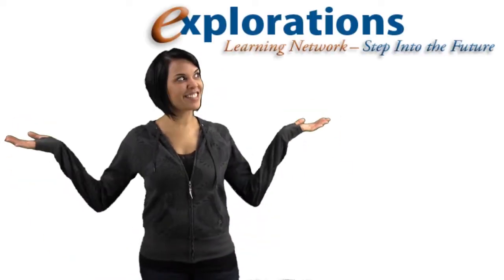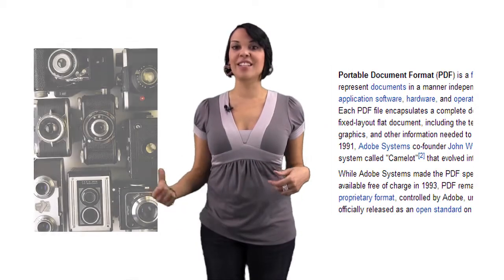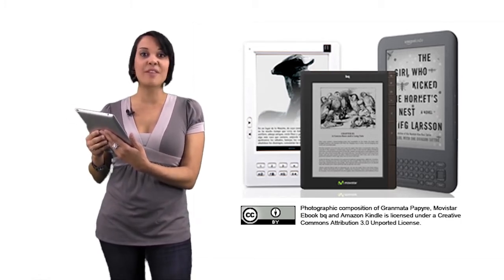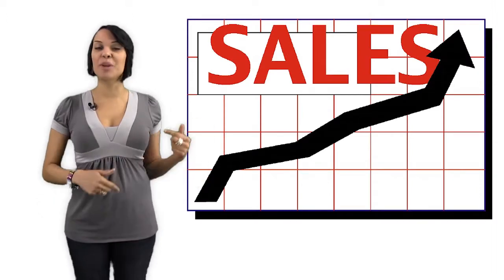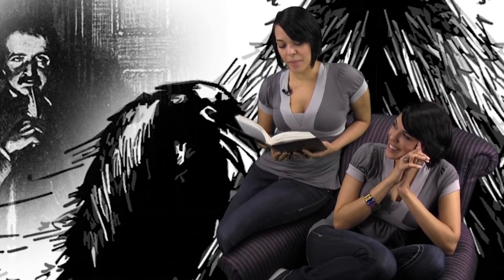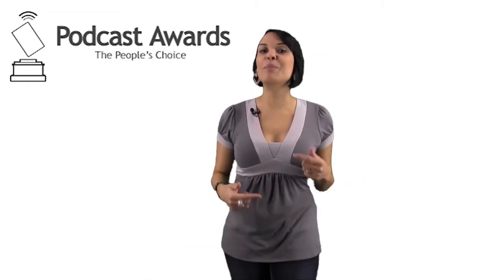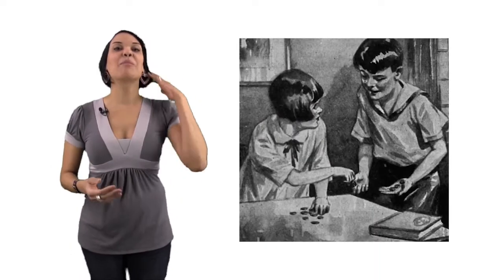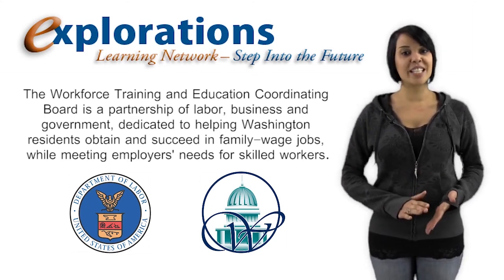Online Learning Orientation Series - Episode_03: E-Learning Media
E-Learning is all about media and in this episode Avi takes us through the various media online developers use to help students learn. Avi takes us on a tour of some of the early forms of elearning and gives us a glimpse into the future of elearning.